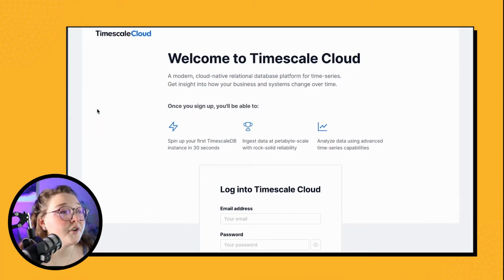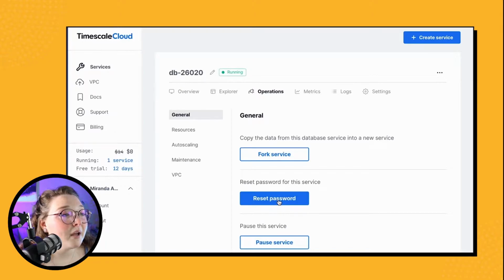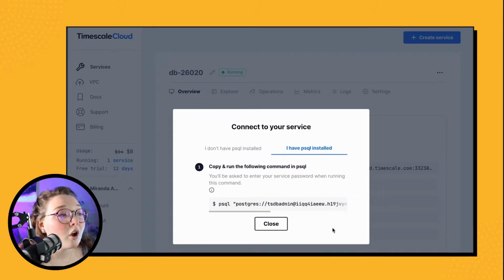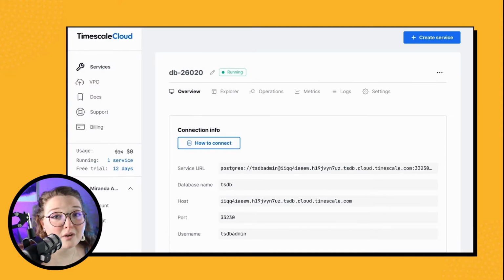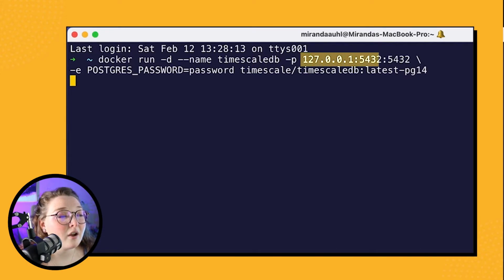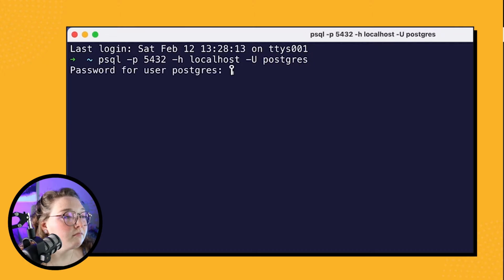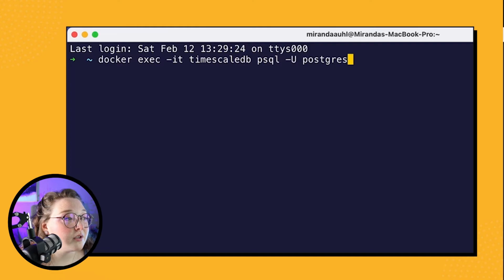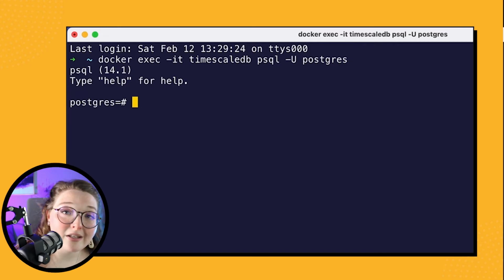How to Access Your Database Using the Terminal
Being able to access your database is important! In this video, we show you how to connect to your TimescaleDB instance using the terminal. We go through multiple cases, including connecting to a TimescaleDB cloud instance, a TimescaleDB Docker instance using your local terminal, and a TimescaleDB Docker instance using the Docker container itself.

📚 𝗖𝗵𝗮𝗽𝘁𝗲𝗿𝘀:
⏱ 0:00 ⇒ Introduction
⏱ 1:55 ⇒ Method 1: Connect to a cloud instance
⏱ 4:34 ⇒ Method 2: Connect to a container instance
⏱ 6:15 ⇒ Method 3: Connect through the container itself
⏱ 7:38 ⇒ Outro

🐯 𝗔𝗯𝗼𝘂𝘁 𝗧𝗶𝗺𝗲𝘀𝗰𝗮𝗹𝗲
Timescale is the company behind TimescaleDB, the relational database for time-series. With time-series data, developers can understand what is happening right now, how that is changing, and why that is changing. The best way to get TimescaleDB is Timescale Cloud.

Timescale is a remote-first company with a global workforce and is currently hiring in all departments